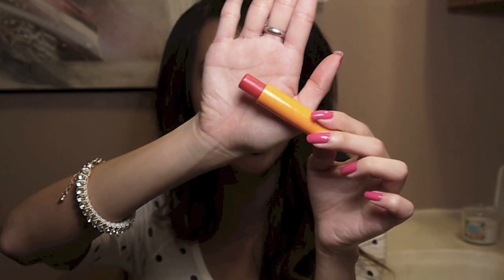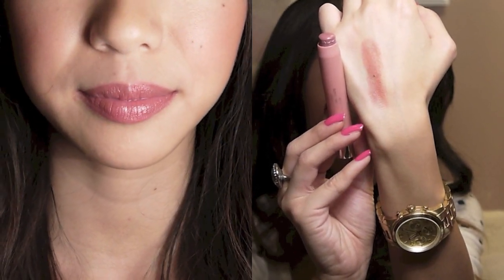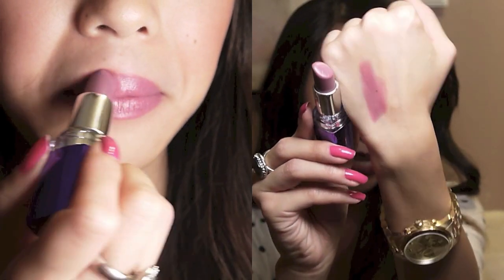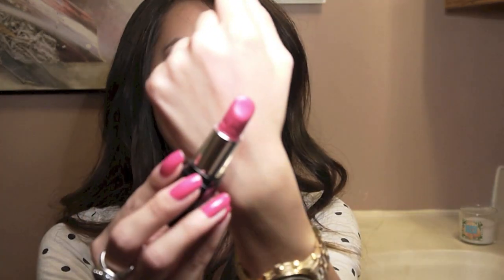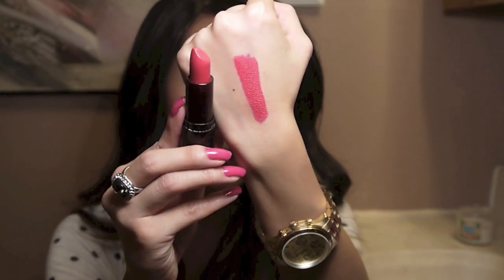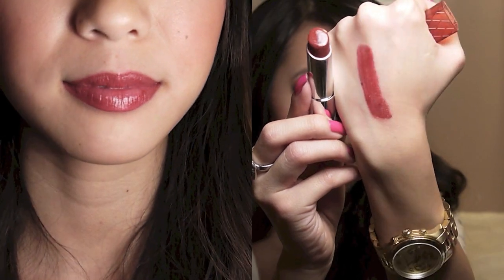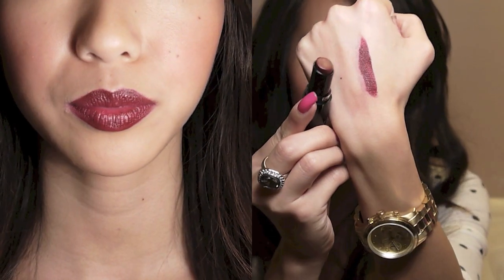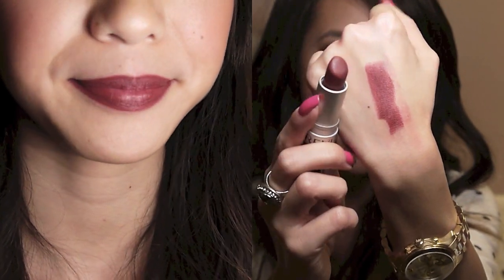Favorite Pink & Red Lipsticks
Part 2: Favorite Lipsticks Collection

These are my favorite PINK & RED lipsticks out of my lipsticks collection, i have a combination of drugstore & high end lipsticks that i love and i wanted to share some of my favorite ones with you guys.

Products mentioned:
Maybelline Baby Lips, Cherry Me
Revlon Balm Stain, Honey
Revlon Super lustrous, Primrose
Rimmel, Vintage Pink
Rimmel, Just So
Revlon Lip Butter, Raspberry Pie
Revlon Color Burst, Fuchsia
Rimmel, In Vogue
Revlon Super Lustrous Matte, Really Red
Revlon Lip Butter, Red Velvet
Victoria Secret Perfect Lips, Vino
Wet n' Wild, Cherry Bomb
Revlon Super Lustrous Matte, Wine Not

+++Daily posts on Instagram!